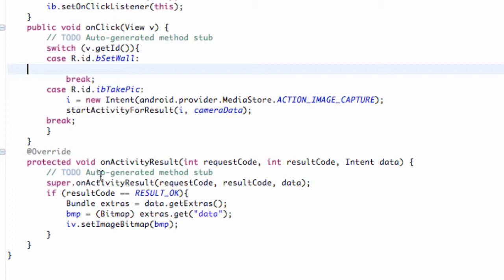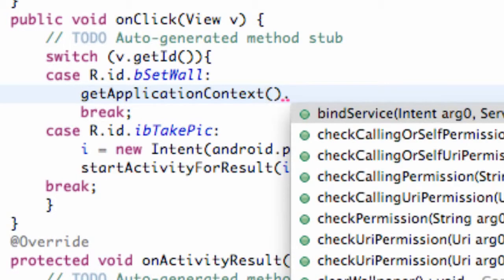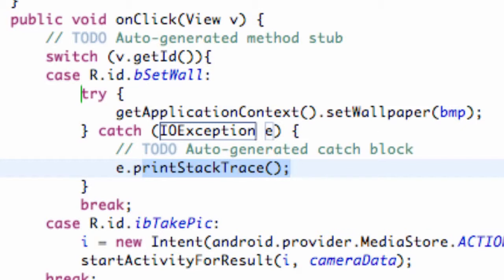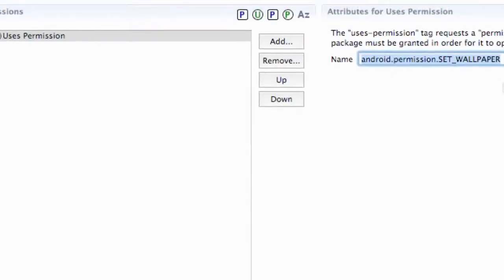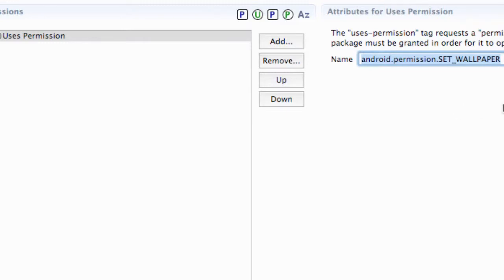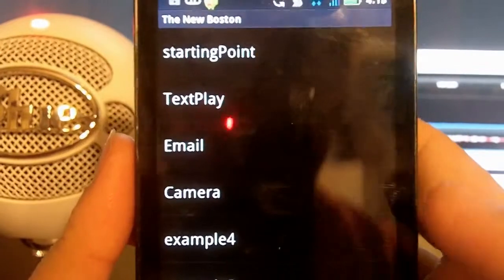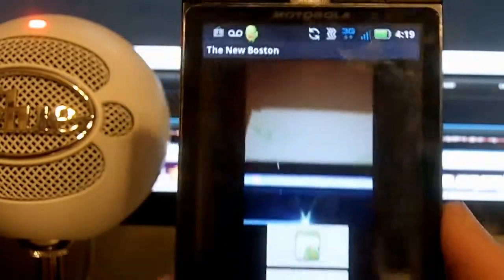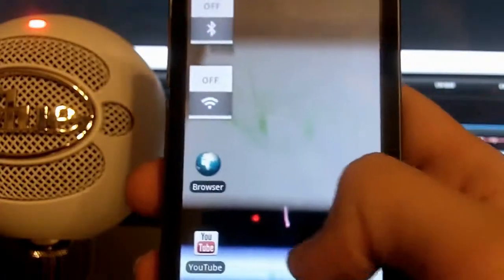Android Application Development Tutorial 41 Finish Camera and Wallpaper App